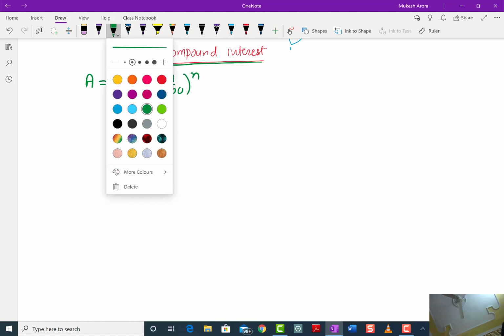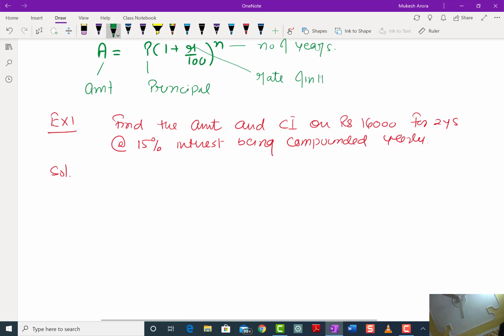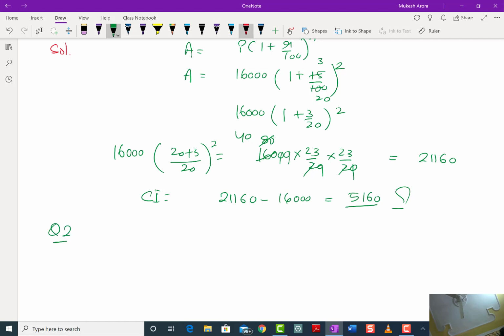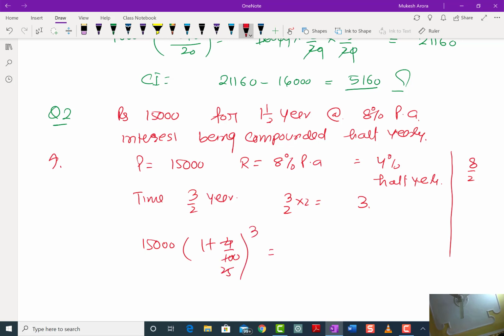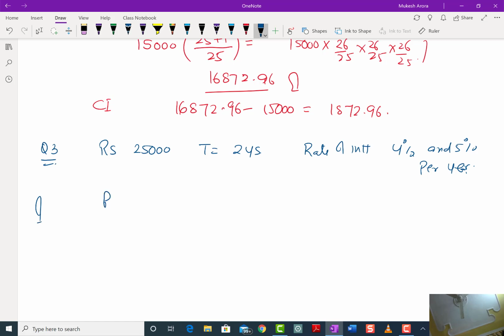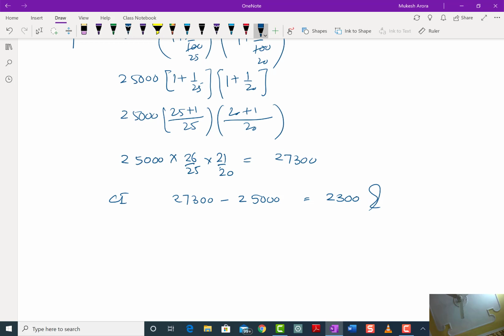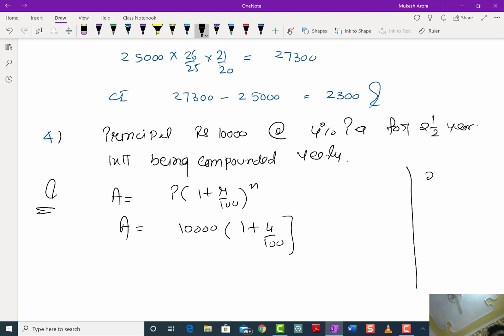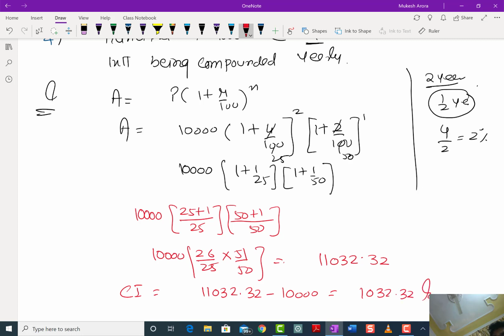Icse 9 part 3 compound intt